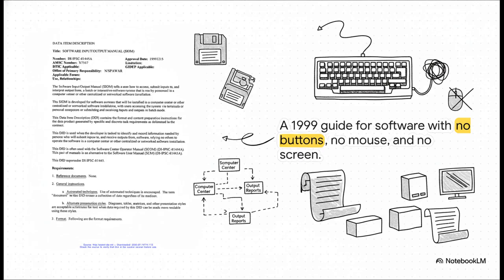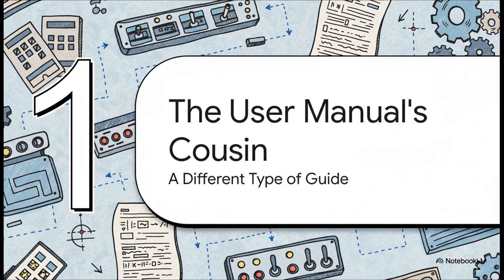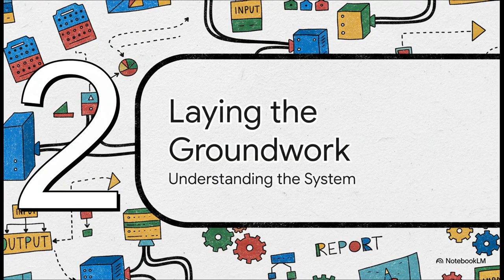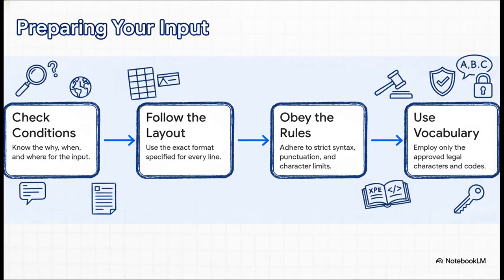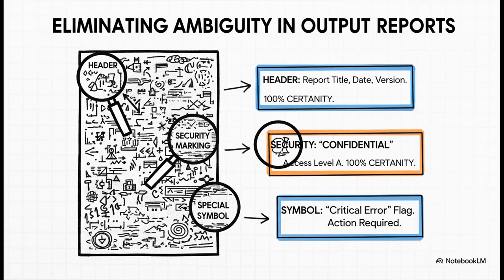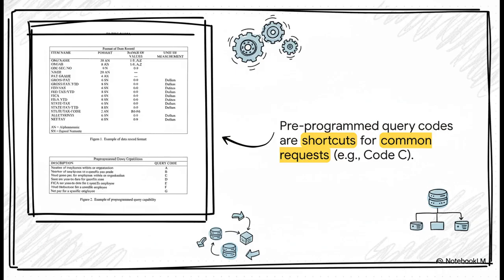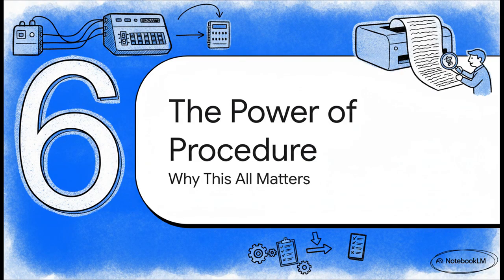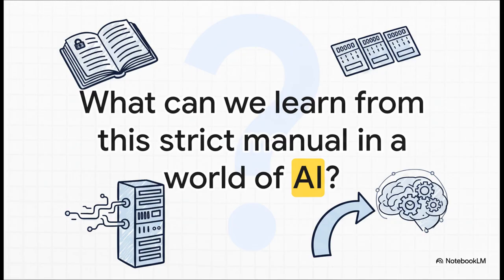Preparing for Software Use and Transition: Software Input/Output Manual (SIOM)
The Software Input/Output Manual (SIOM) tells a user how to access, submit inputs to, and interpret output from, a batch or interactive software system that is run by personnel in a computer center or other centralized or networked software installation.

The SIOM is developed for software systems that will be installed in a computer center or other centralized or networked software installation, with users accessing the system via terminals or personal computers or submitting and receiving inputs and outputs in batch mode.

This Data Item Description (DID) contains the format and content preparation instructions for the data product generated by specific and discrete task requirements as delineated in the contract.

This DID is used when the developer is tasked to identify and record information needed by persons who will submit inputs to, and receive outputs from, software, relying on others to operate the software in a computer center or other centralized or networked software installation.

This DID is often used with the Software Center Operator Manual (SCOM) (DI-IPSC-81444A). This pair of manuals is an alternative to the Software User Manual (SUM) (DI-IPSC-81443A).